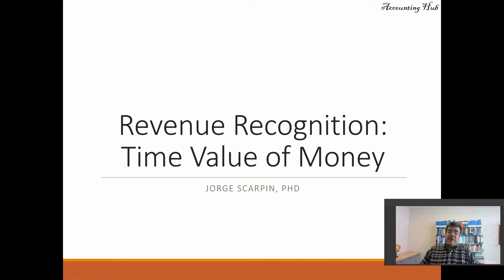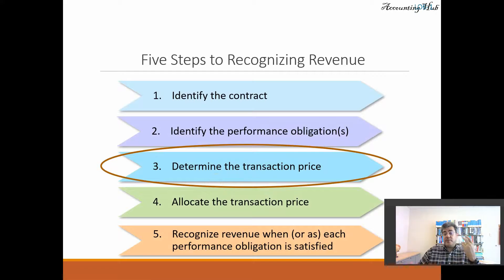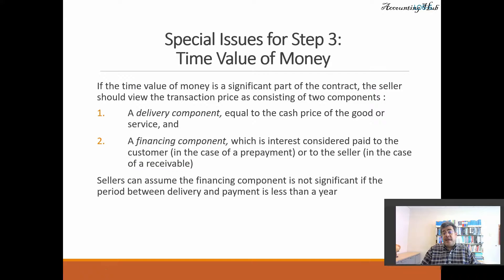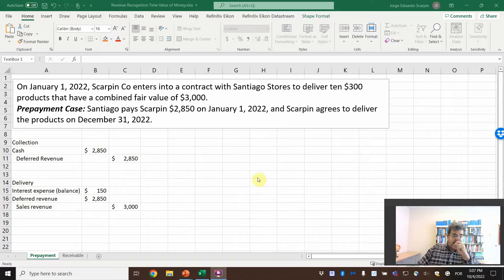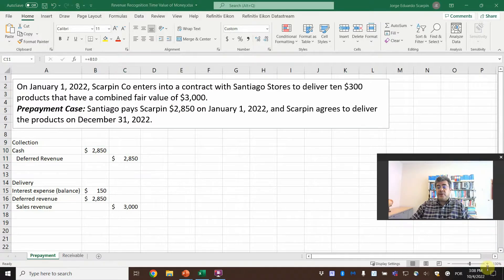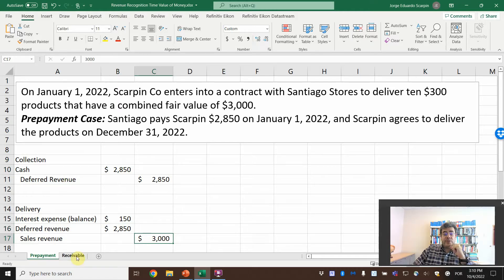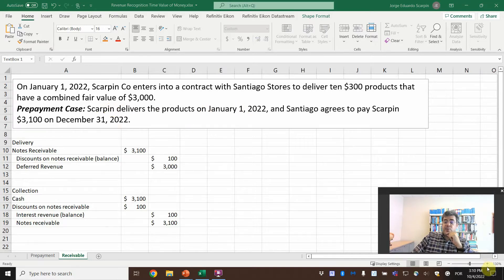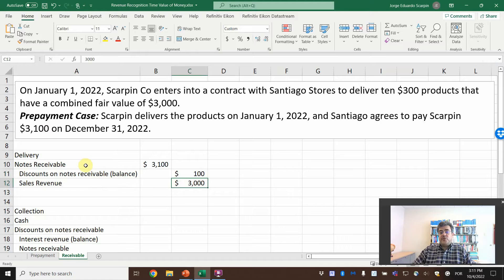Revenue Recognition: Time Value of Money